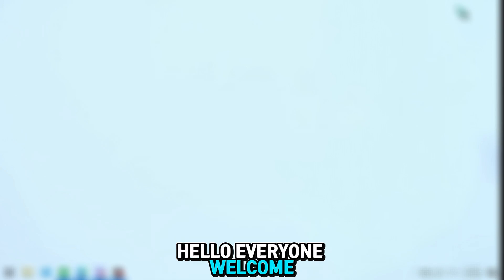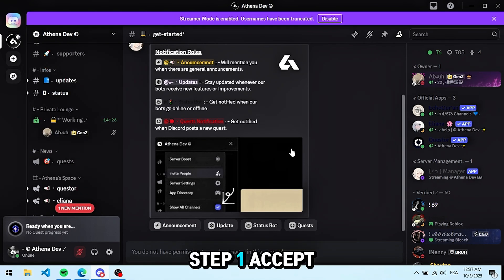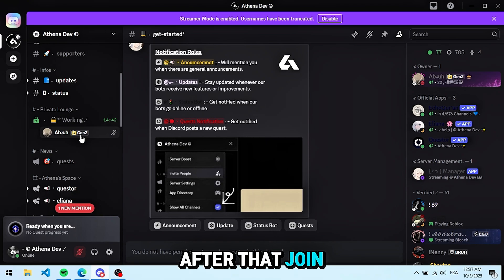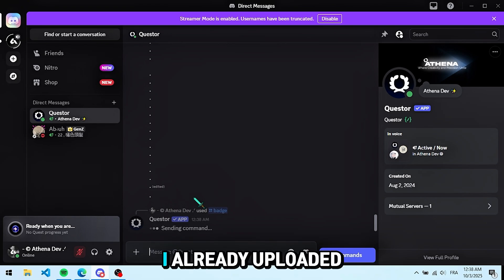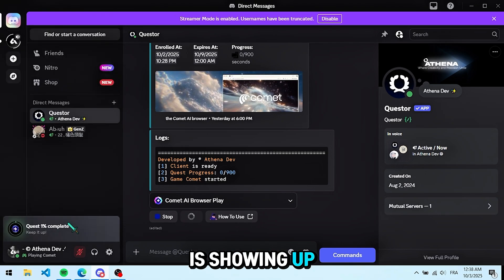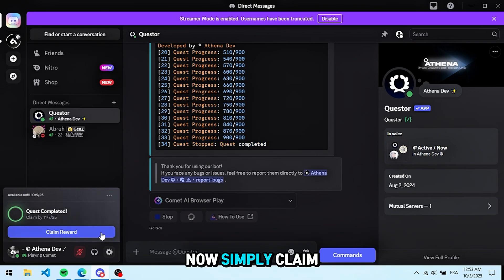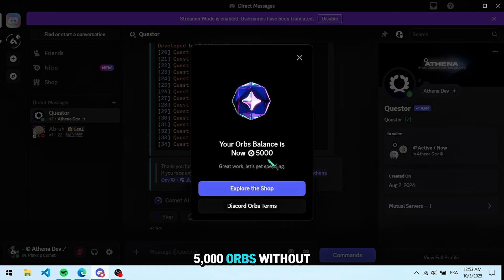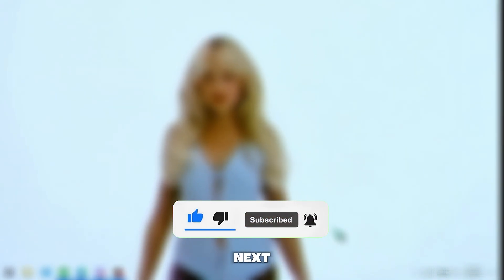5000 Orbs Discord Quest - No Apps, All Devices!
In this video, I’ll show you how to complete any Discord Quest on both PC and mobile, without downloading anything or using third-party tools.
This method is simple, safe, and 100% free — perfect for unlocking rewards like Orbs, decorations, and exclusive items.

⚠️ Note: All Quests are time-limited — like the 5k Orbs Comet AI quest, which will expire in just 5 days! So make sure to complete it quickly.

⏱️ Chapters:
00:00 Intro
00:23 Start Of the Video
00:25 Accept The Quest
00:42 Add Questor to your account
00:55 Run the command
01:13 Start the Comet AI Browser quest
01:55 Claim The Quest
02:13 End Of the Video

Always use Discord features, bots, and quests responsibly. Any actions you take are at your own risk.